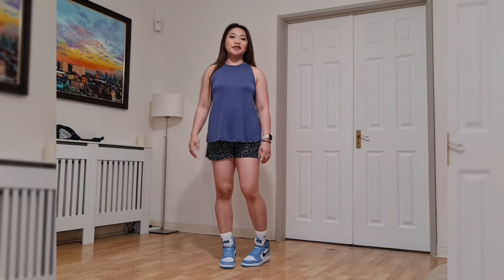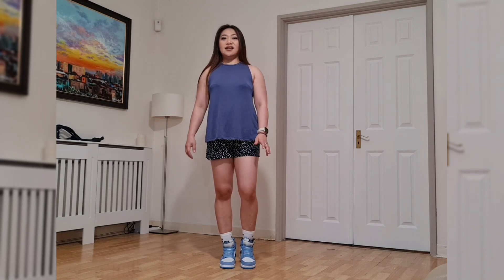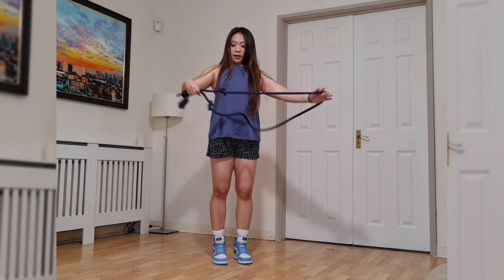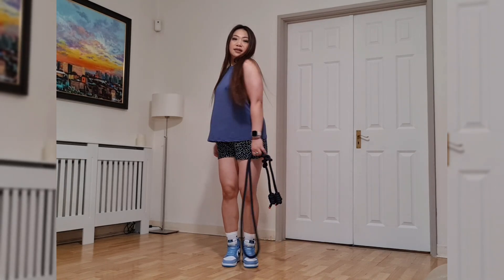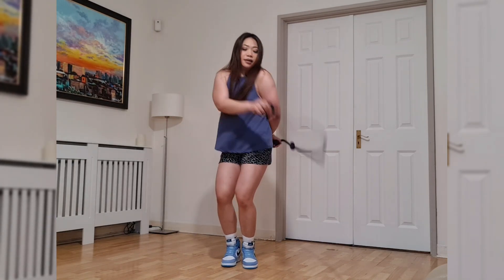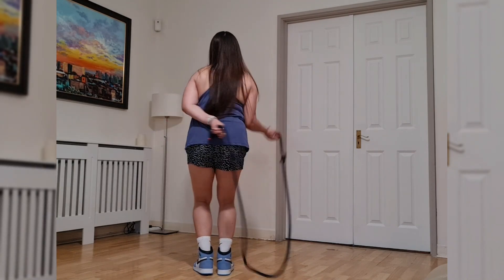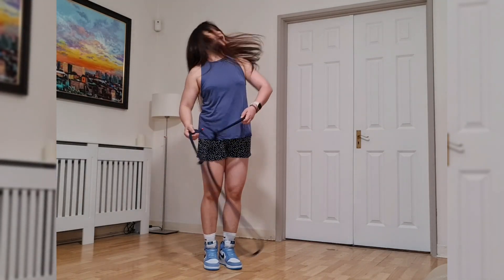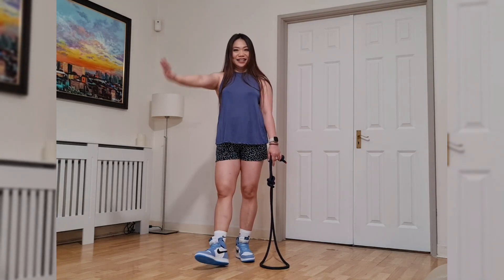Rope Flow Tutorial: Anchored Overhand Sneak / Sneaky Sneaky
tutorial for the anchored overhand sneak for rope flow